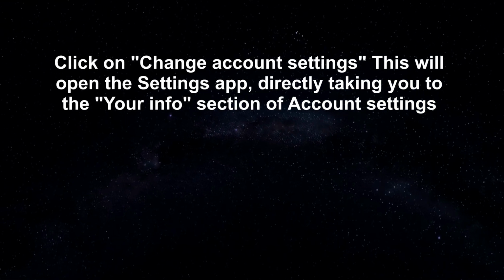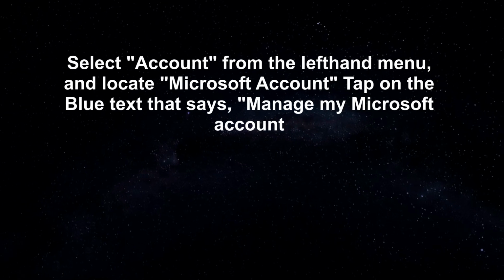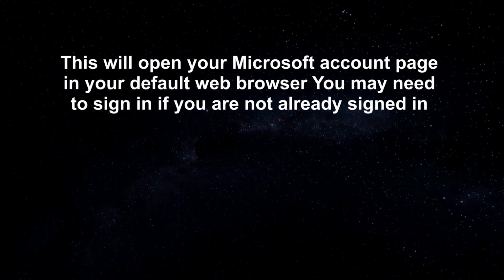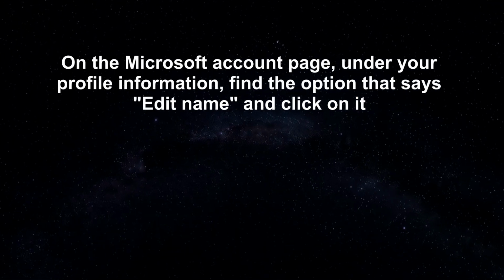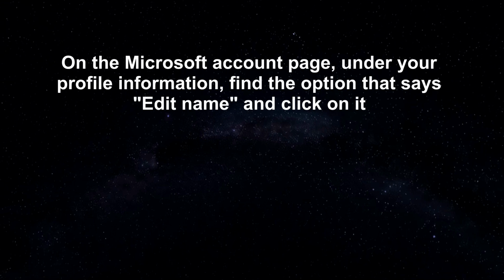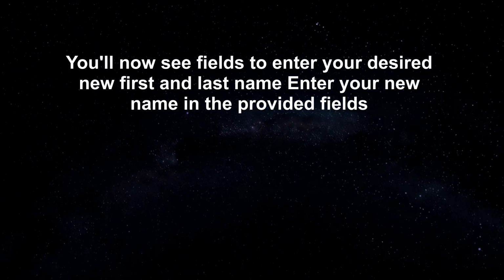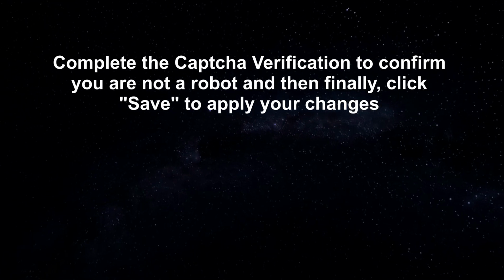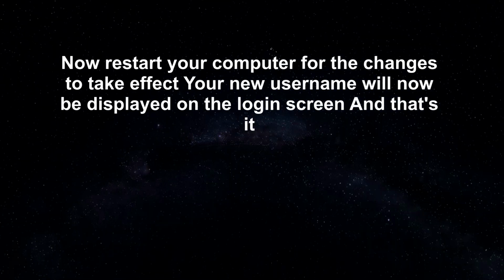How To Change Username Of Account in Windows 11 - AshleyHowTo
How To Change Username Of Account in Windows 11 provides step-by-step instructions on modifying the username of a user account in Windows 11, allowing for personalization and improved account management within the operating system.

00:00 Intro
00:06 Accessing Account Settings
00:16 Navigating to Microsoft Account
00:23 Opening Microsoft Account in Browser
00:29 Editing Your Name
00:34 Entering New Name
00:39 Completing Captcha and Saving
00:45 Restarting Computer & Final Result